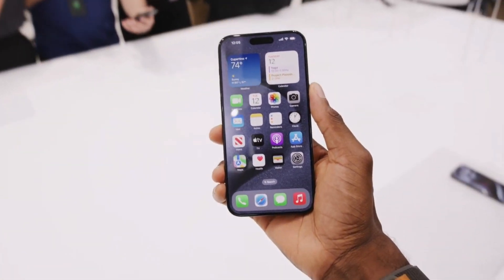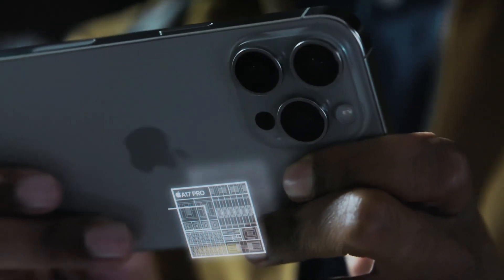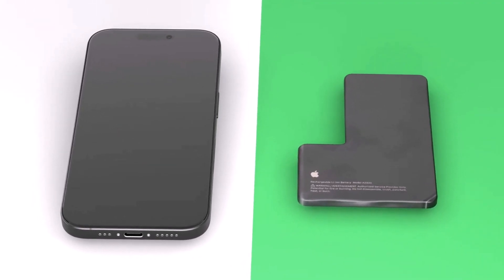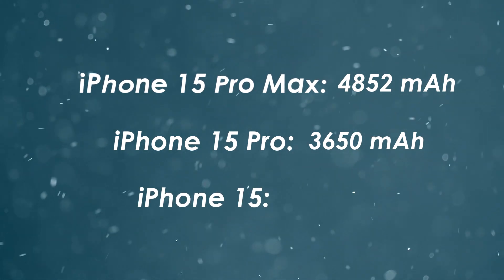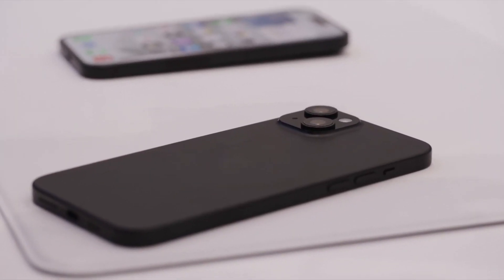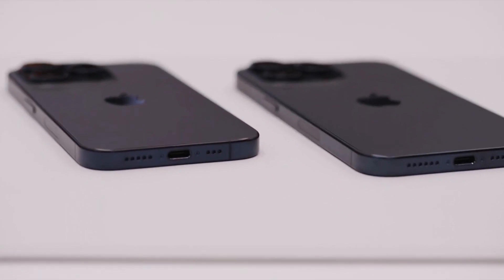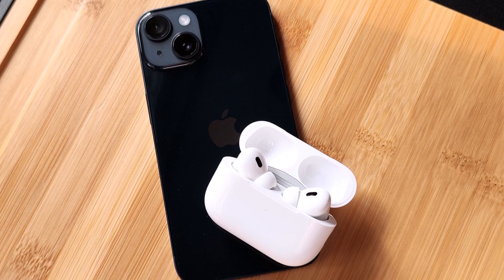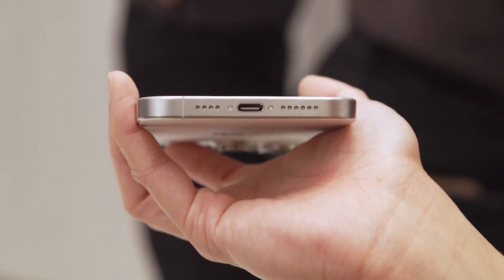iPhone 15 Pro Max - BATTERY LIFE REALITY! 🤯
The iPhone 15 was anticipated to come with an 18% larger battery capacity, potentially providing up to 24 hours of video playback when factoring in the increased size and improved processor efficiency. However, this expectation did not materialize, and the iPhone 15 series ended up with the same battery life as its predecessors, despite the introduction of the efficient Apple A17 chipset in the Pro models. The European Commission legislation also mandated the switch to a USB-C port for data and charging, offering a more convenient charging experience and reducing cable waste. Rumors suggested that the iPhone 15 lineup would see battery capacity increases ranging from 12% for the iPhone 15 Pro Max to 18% for the standard iPhone 15. These thicker 2023 iPhones were expected to feature larger batteries and an improved "stacked" battery production method, akin to electric vehicles. Unfortunately, none of these rumored battery sizes translated into actual battery life improvements.

PEACE!